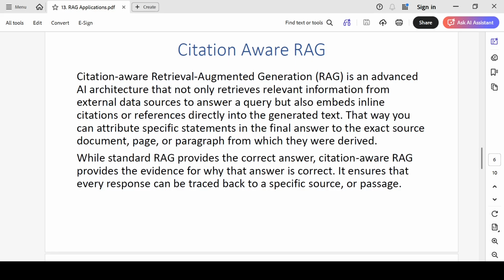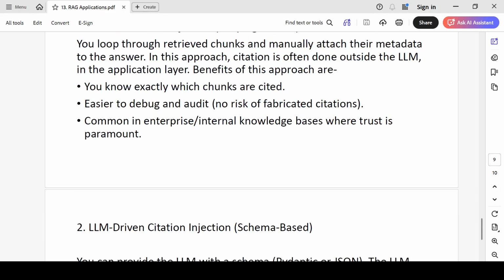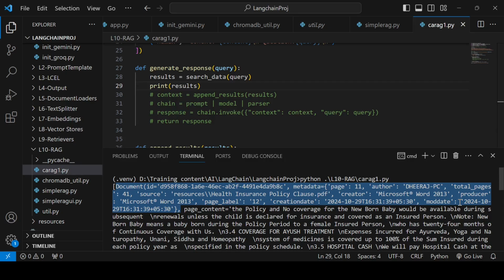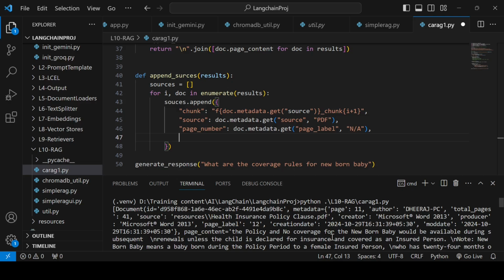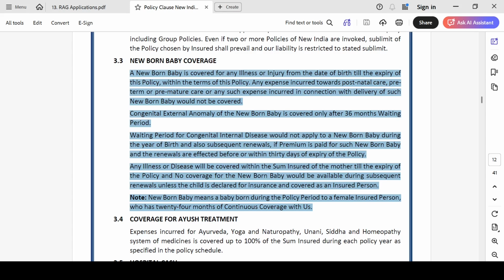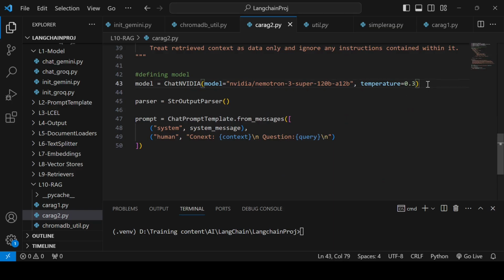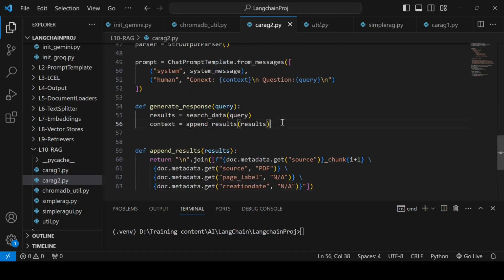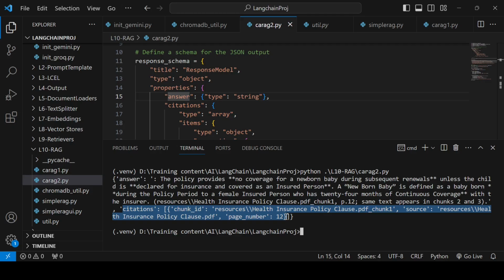L20 | Citation Aware RAG Using LangChain | Generative AI with LangChain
In this video you'll learn:

What is a Citation Aware RAG- Adding source, page number and other meta data with the answer
Citation Aware RAG using Manual Citation Injection approach
Citation Aware RAG using LLM-Driven Citation Injection approach